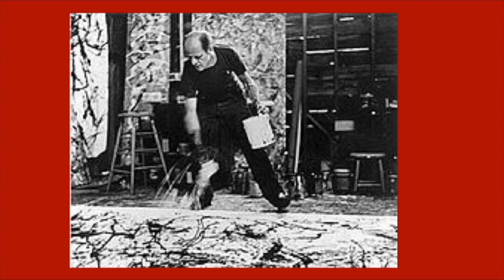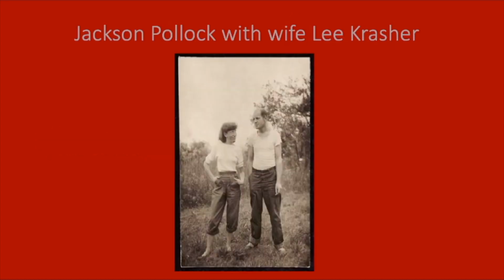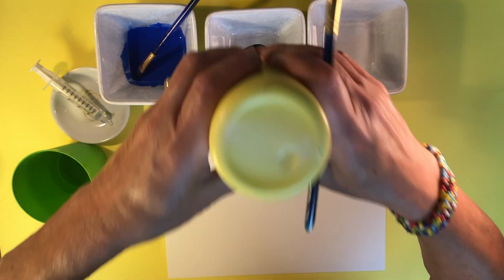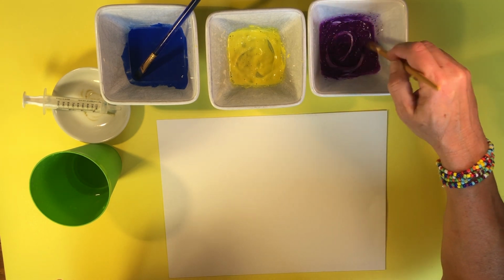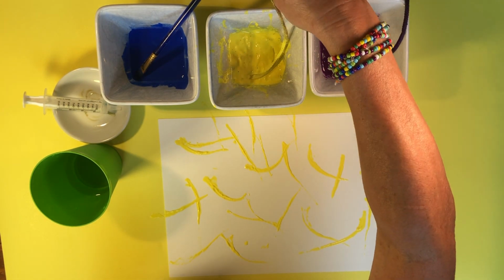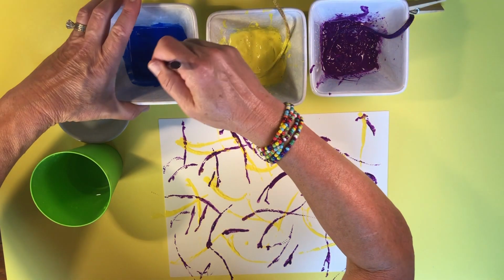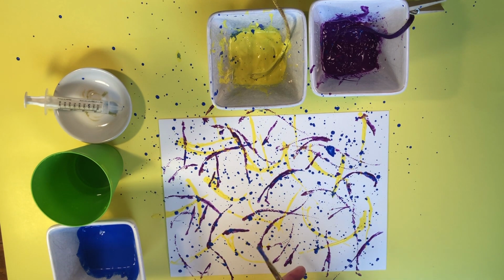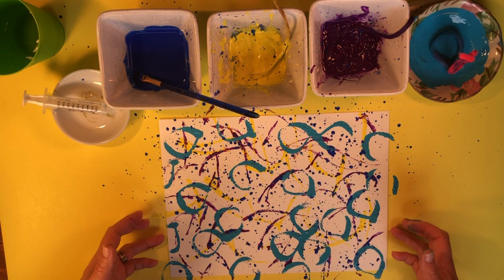Jackson Pollock art project/history @ Art Playground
Learn some facts about Jackson Pollock' s life and create a piece of art in his fun style.

Supplies: newspaper, acrylic paints, small bowls, water, paint brushes, yarn, craft paper